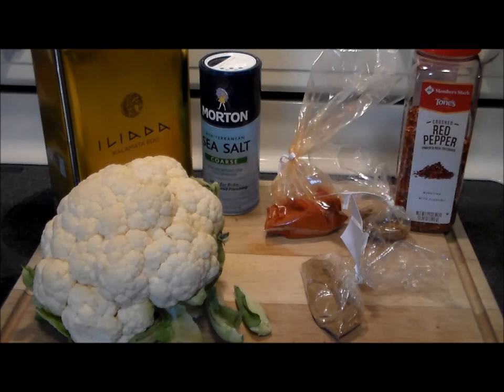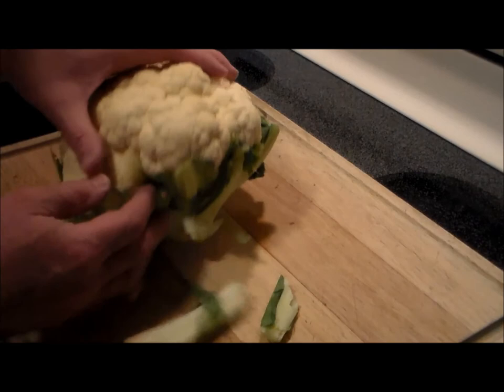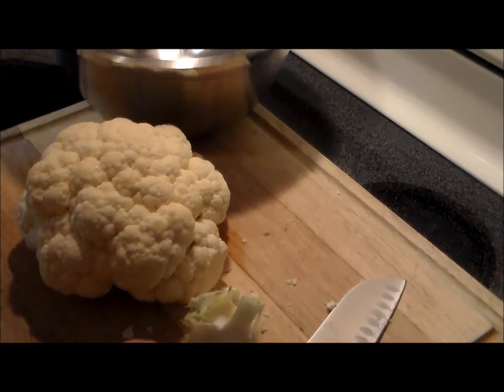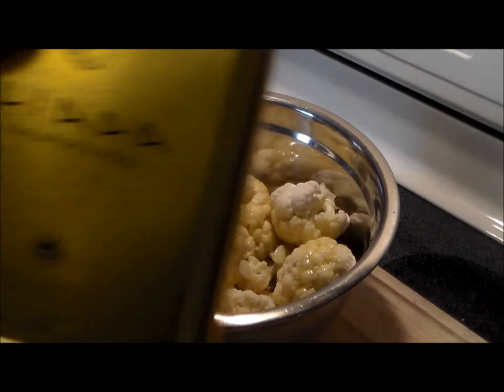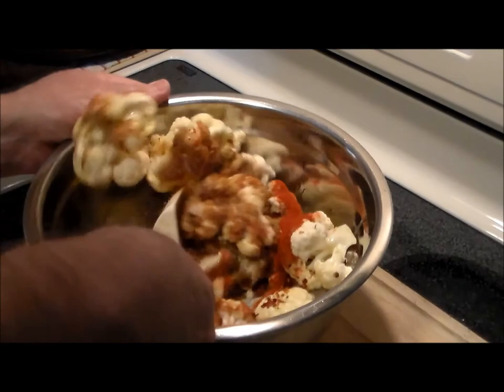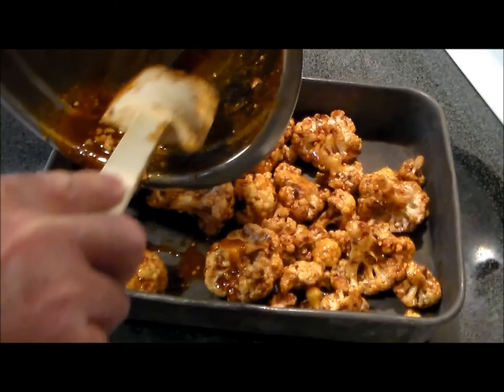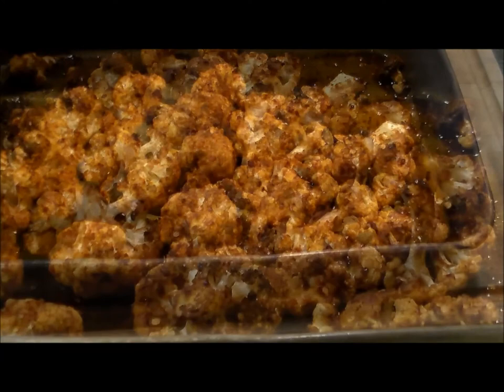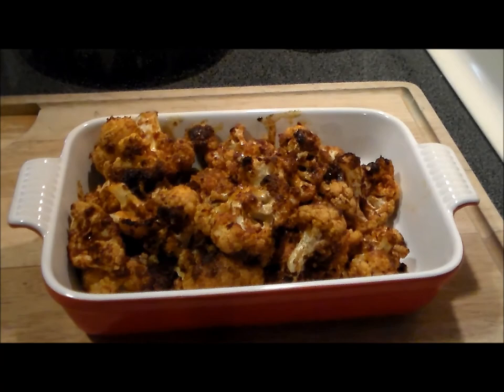Rivet's Roasted Cauliflower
A very simple yet delicious recipe I put together from stuff I had in the kitchen. A wonderful, no-fuss side vegetable that everyone will love. We had it the first time with grilled steaks; a match made in heaven! Ingredients Follow:

1 Head Cauliflower
1 TBSP Ground Cumin
1 TBSP Ground Coriander
1 TBSP Hungarian Sweet Paprika
1 TBSP Crushed Red Pepper Flakes
1 TSP Sea Salt
1/2 C Olive Oil

Music: Sanford & Son Theme (television show), by Bobby Forrester, from the album Soundtracks Mania! Great Movie Themes From The Past! (Mojo Jazz). C. 2015 Mojo Jazz. Used by permission.